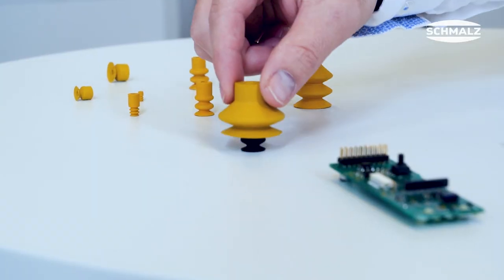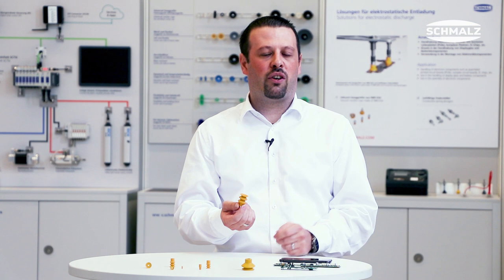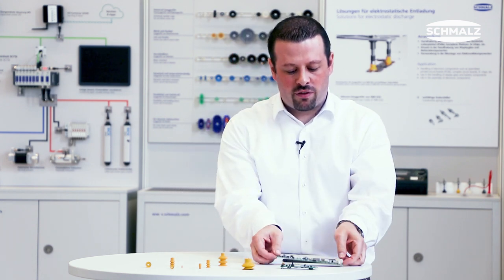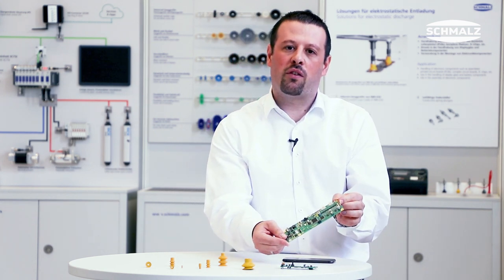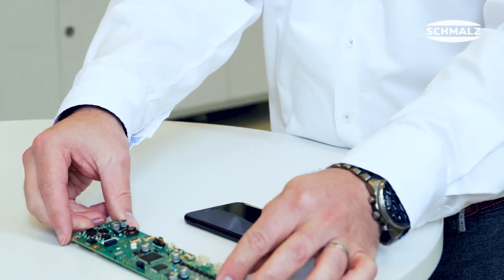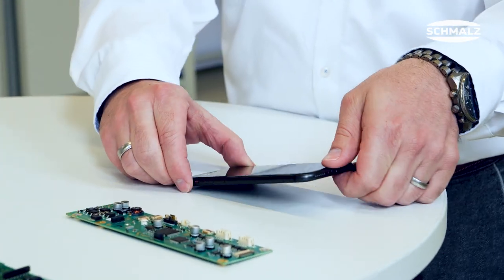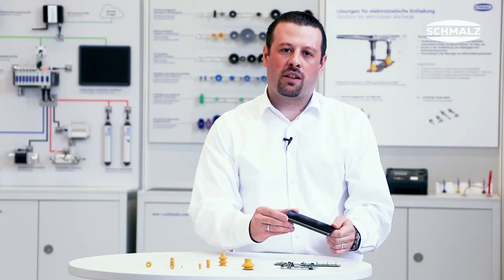Schmalz Videocast #05 - Suction cups made of NBR-ESD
In this video we present the suction cup material NBR-ESD. It protects sensitive electronic components from uncontrolled electrostatic discharge, as it features a special resistance level. The NBR-ESD material is not chemically aftertreated, which guarantees the resistance level of the suction cups over their entire service life. Furthermore, NBR-ESD is free of carbon and silicone.